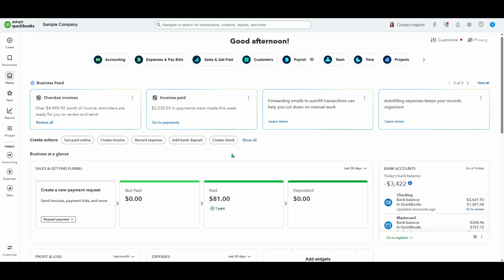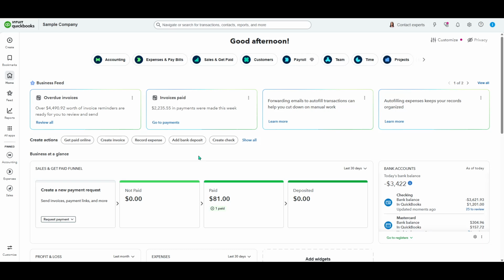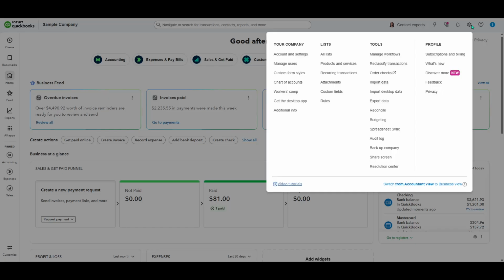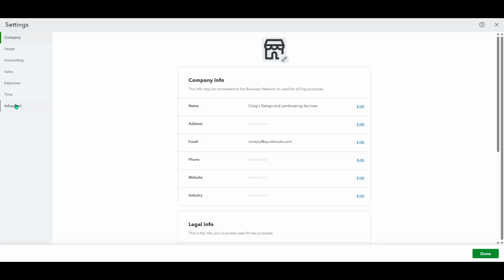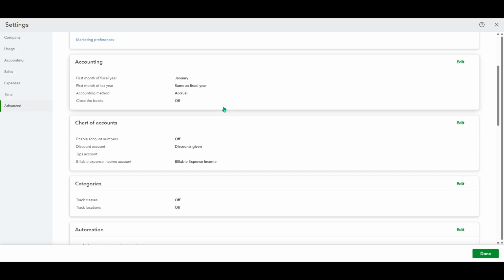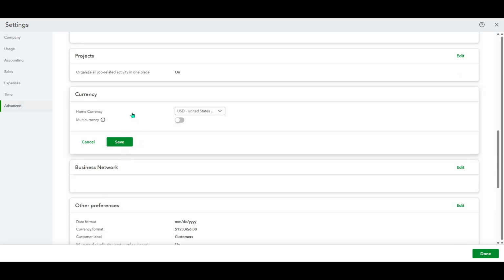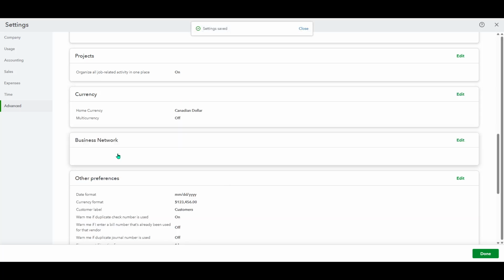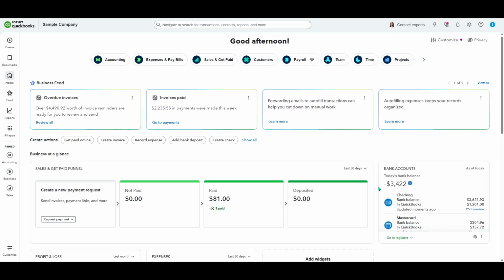How to Change Currency in QuickBooks Online (New Interface | 2026 Step-by-Step Beginner Tutorial)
Learn how to change currency in QuickBooks Online using the new interface the correct way! In this 2026 step-by-step beginner tutorial, I’ll show you how to enable multicurrency, set your home currency, understand currency limitations, and avoid common mistakes—especially since currency settings can’t be fully reversed. Perfect for beginners, small business owners, and bookkeepers working with international customers or vendors.

how to change currency in quickbooks online, quickbooks currency change tutorial 2026, quickbooks online new interface multicurrency, enable multicurrency quickbooks step by step, set home currency quickbooks online, foreign currency transactions quickbooks, beginner quickbooks tutorial, international business quickbooks, bookkeeping multicurrency basics, quickbooks online currency settings